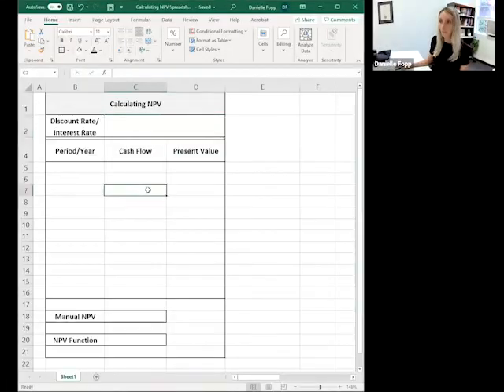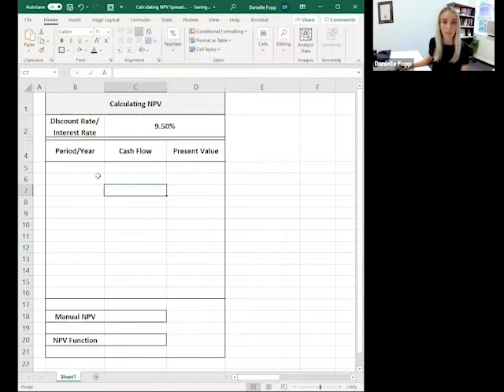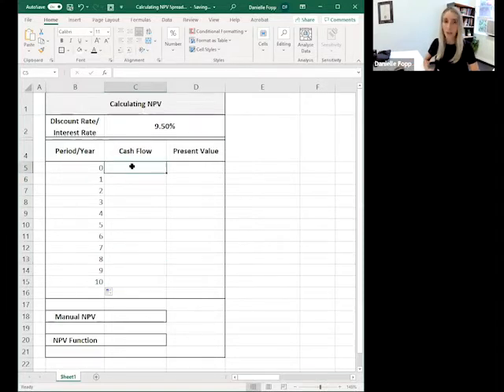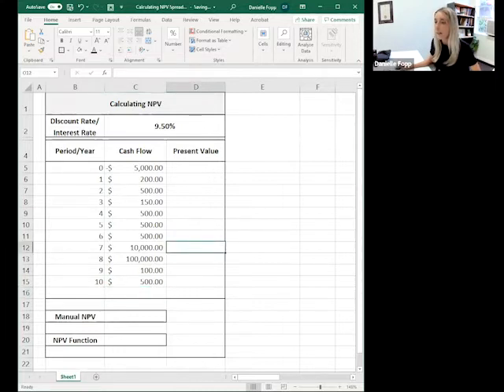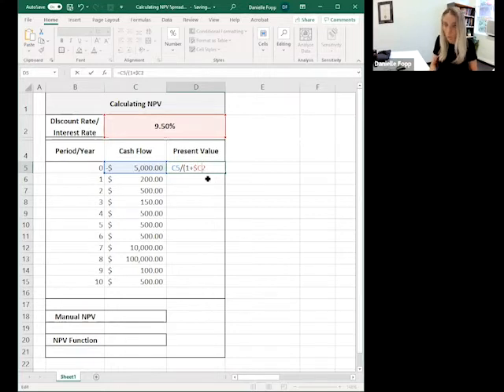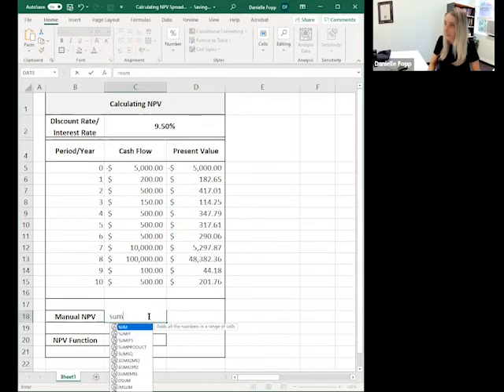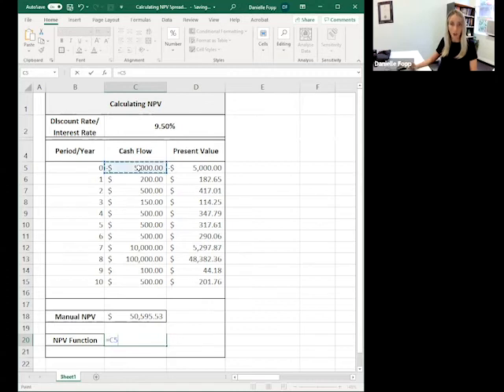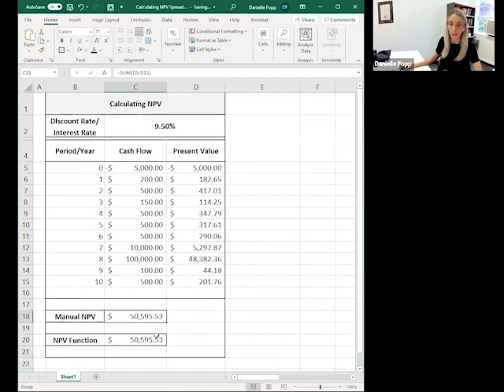How to calculate Net Present Value (NPV) in excel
Net present value (NPV) is a method used to calculate whether a proposed project will be financially viable or not. In this video I will show you how to utilise excel to find the NPV of a given project.

Have a suggestion for a video you would like me to cover?